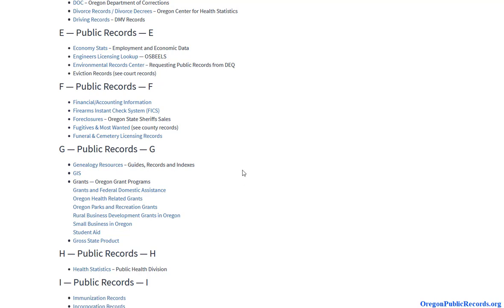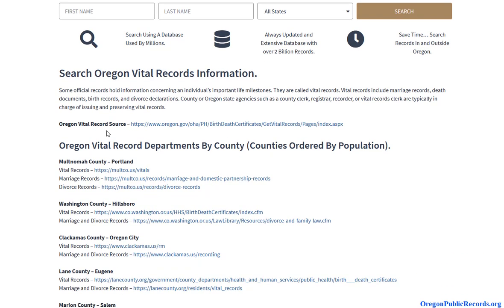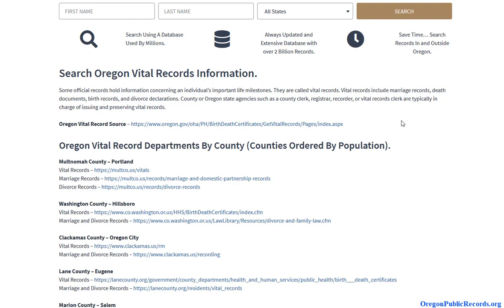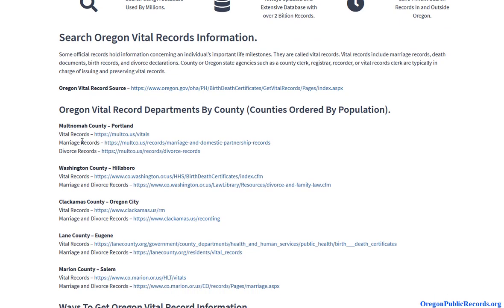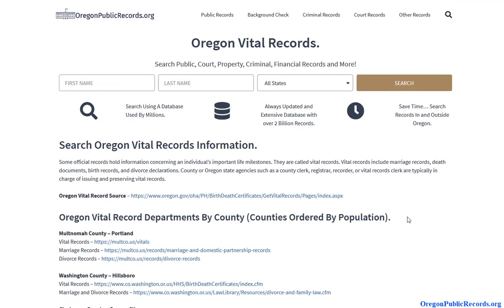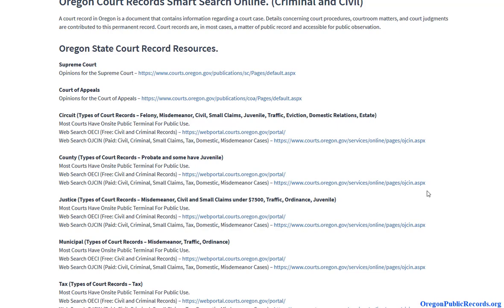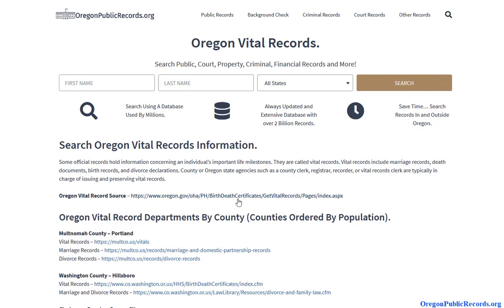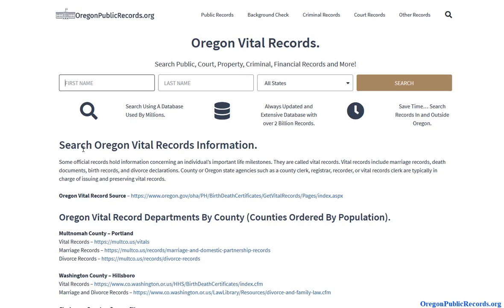Oregon Vital Records Search (Marriage, Divorce, Birth, Death, Genealogy Lookup Online).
Some official records hold information concerning an individual’s important life milestones. They are called vital records. Vital records include marriage records, death documents, birth records, and divorce declarations. County or Oregon state agencies such as a county clerk, registrar, recorder, or vital records clerk are typically in charge of issuing and preserving vital records.
We Can Help In:
Counties
Multnomah County
Washington County
Clackamas County
Lane County
Marion County
Jackson County
Deschutes County
Linn County
Douglas County
Yamhill County
City
Portland
Salem
Eugene
Gresham
Hillsboro
We Can Help With:
Oregon Vital Records
Oregon Vital Records Free
Oregon Vital Records Search
Oregon Birth Records
Oregon Birth Records Genealogy
Oregon Birth Records Search
Oregon Birth Records Free
Oregon Death Records
Oregon Death Records Search
Oregon Death Records Free
Oregon Death Records Ancestry
Oregon Death Records Online
Oregon Marriage Records
Oregon Marriage Records Free
Oregon Marriage Public Records
Oregon Divorce Records
Oregon Divorce Records Free
Oregon Court Divorce Records